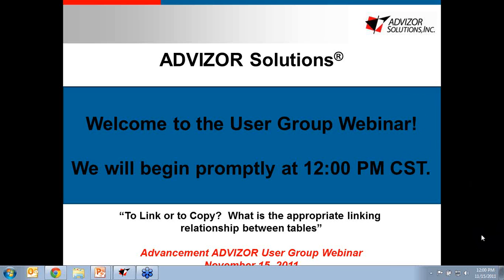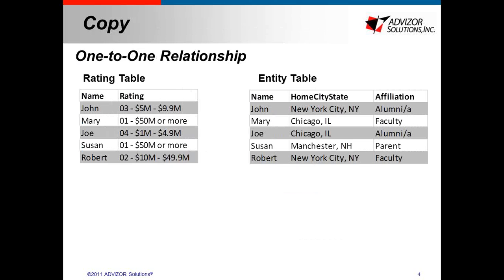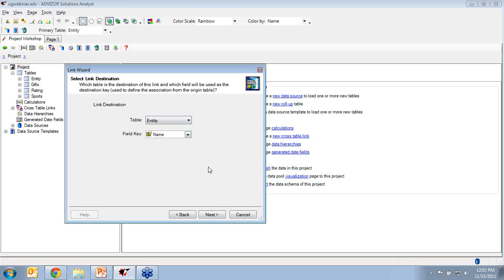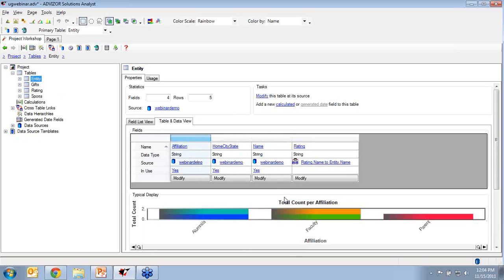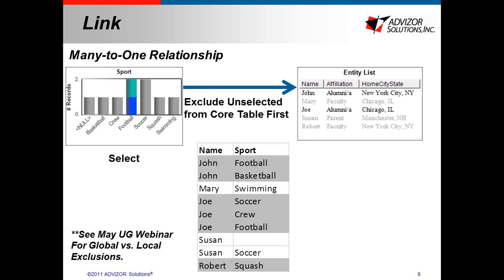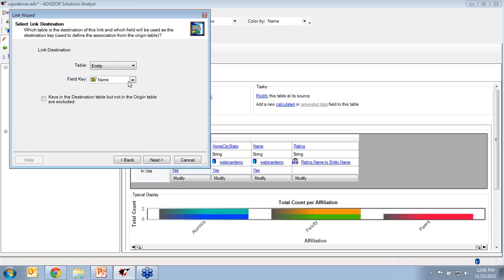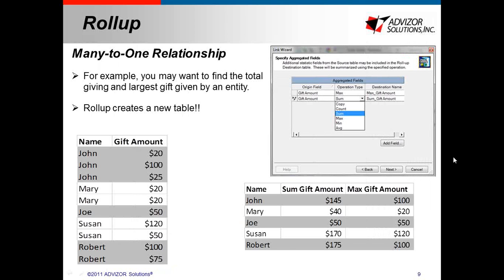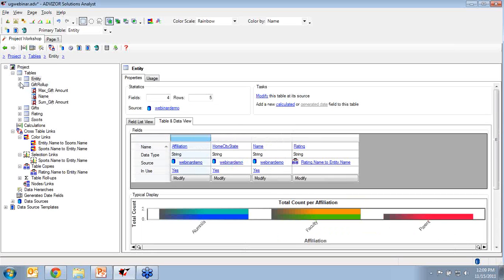Data Visualization - Table Transformations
ADVIZOR in-memory data management integrates with interactive data visualization and predictive modeling to facilitate agile BI.  Work with existing database tables to create an in-memory data mart for data discovery and analysis.